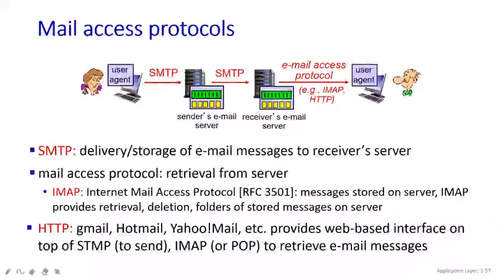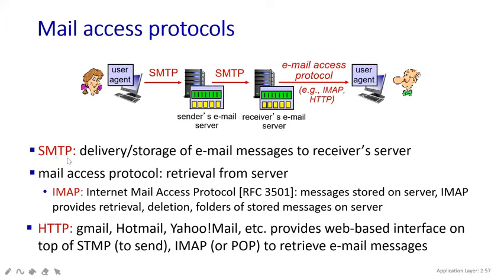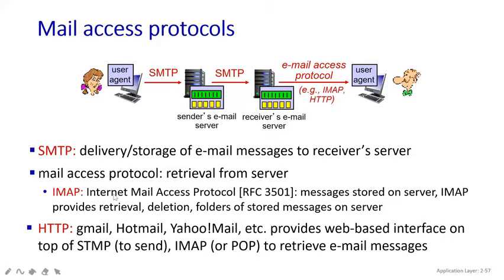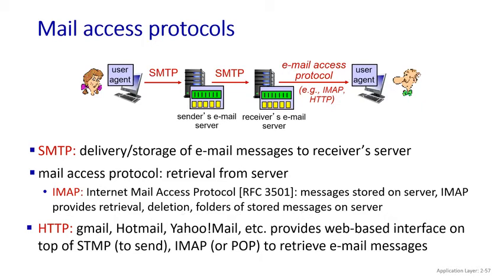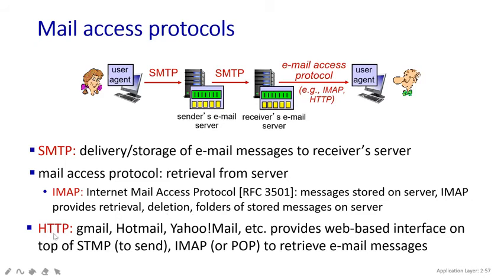#72 | 29 Mail Access Protocol | Class With Sonali